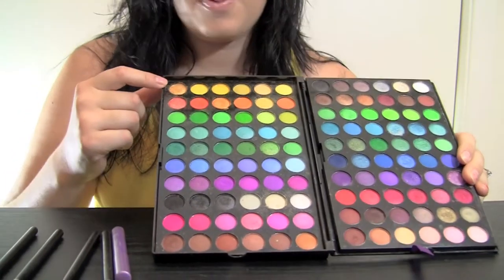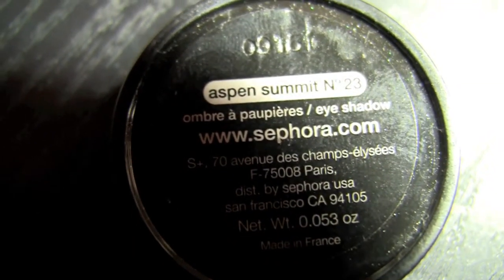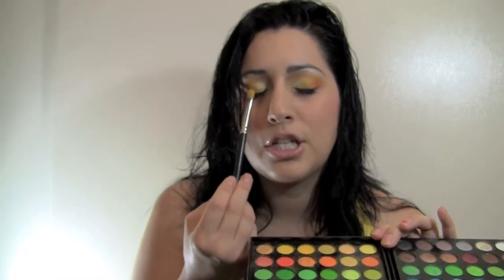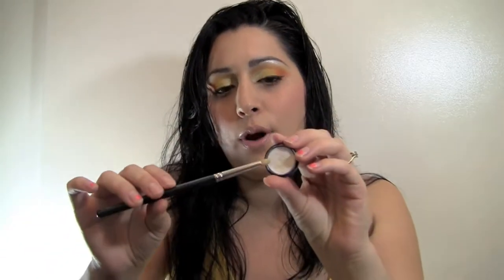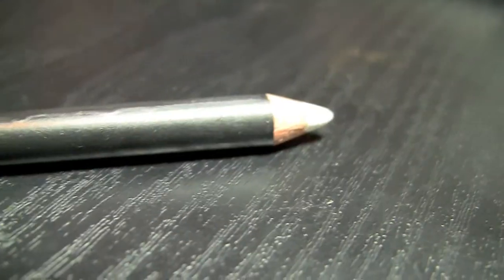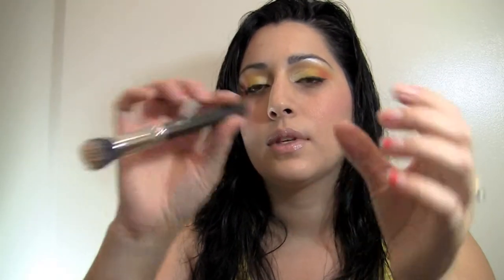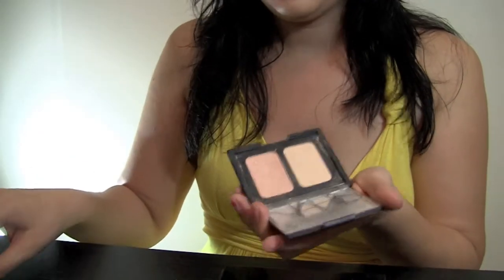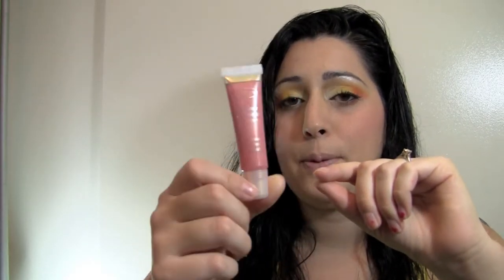Candy corn eyeshadow + surprise package!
I used BH cosmetics 120 colorspalette,Sephora- aspen summit, M.A.C.- PRO LONGWEAR SPF 10 Foundation,black tied, and fascinating eye liner. Clarins-  Colour  Quench lip balm 03, Dior- DiorShow. Nars- orgasm blush, and hungry heart. And came out with this yummy candy corn look! ;-D